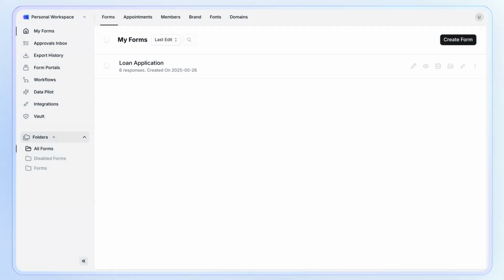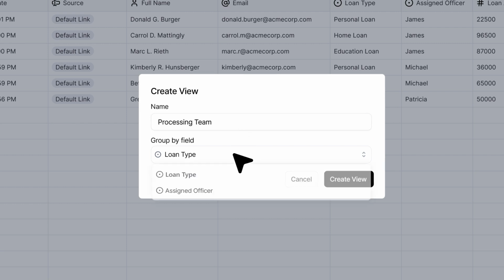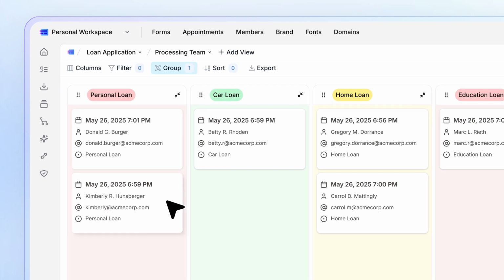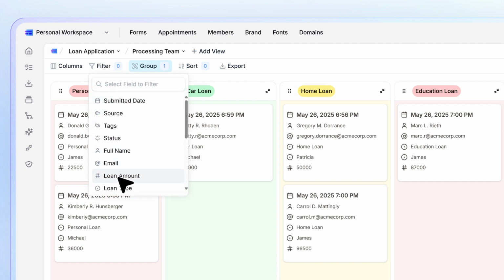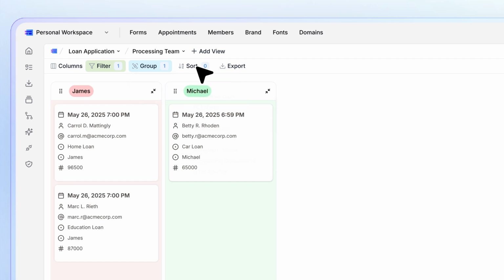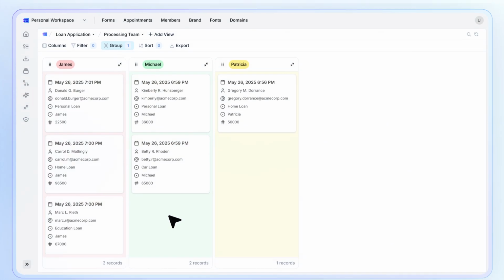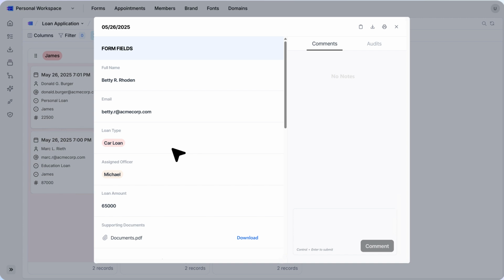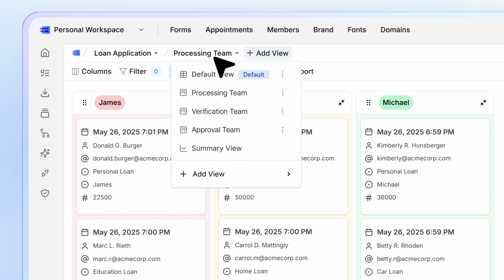What is Kanban View | How to Use Kanban View in MakeForms 2.0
Turn long lists of form responses into a clear, visual board you can manage in real time. Kanban View lets you group submissions into columns, drag and drop them between stages, and keep every detail up to date without extra clicks.

In this video, you’ll see:
How to set up Kanban View from your dashboard
Grouping submissions by any field, such as status or assigned team member
Customizing cards to show only the details you need
Filtering and sorting for focused reviews
Drag-and-drop updates that automatically change field values
Exporting full or filtered submissions
Saving multiple Kanban boards for different teams

*Useful for:*
1. Sales teams tracking leads through stages
2. Loan processing teams managing applications
3. HR reviewing candidates by hiring step
4. Event teams organizing approvals and registrations
5. Support teams handling tickets by priority